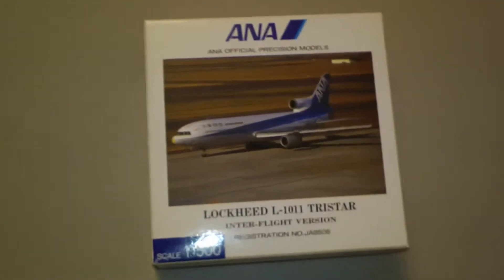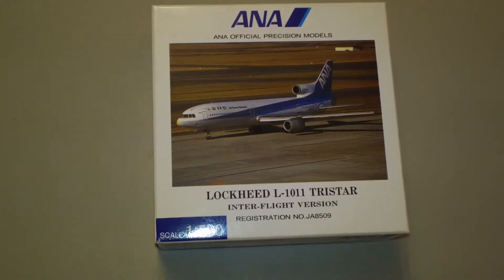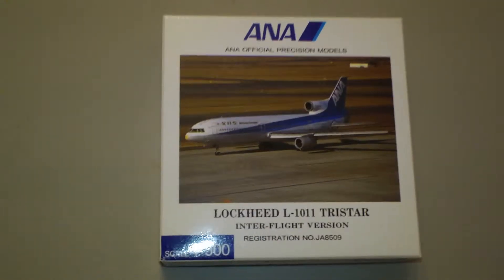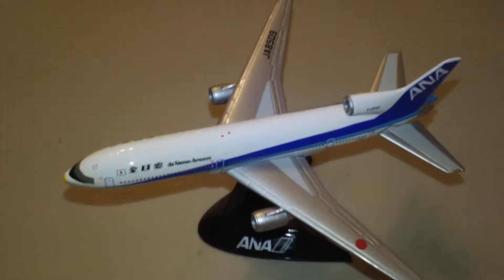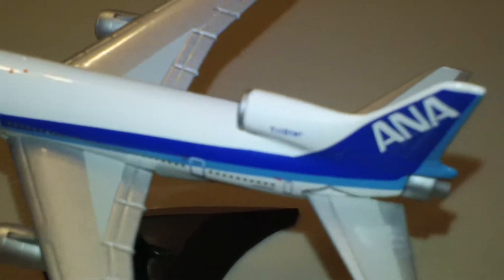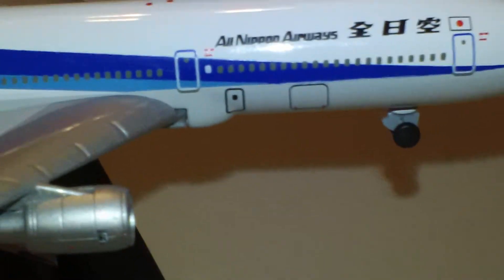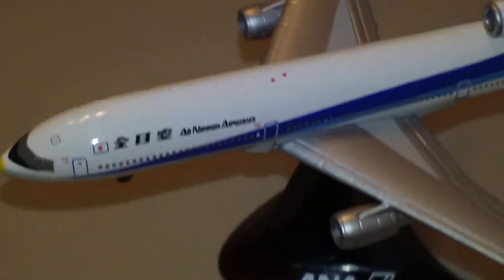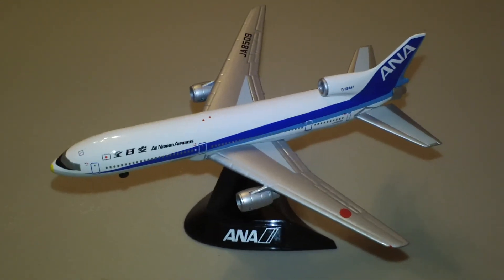Episode 165: Hogan/Herpa Wings ANA All Nippon Airways Lockheed L-1011 Reg. JA8509 Blue1/500